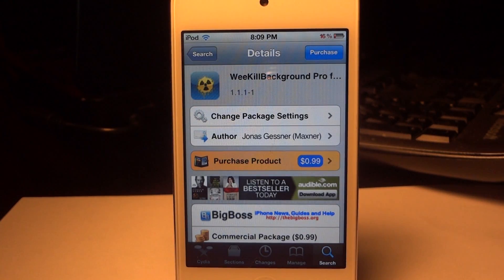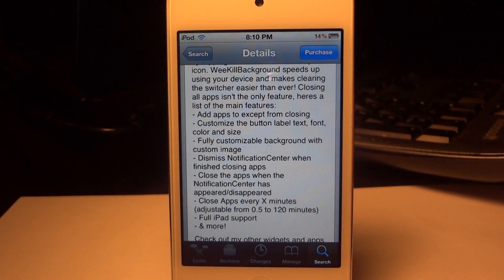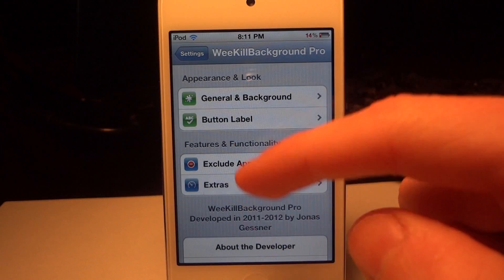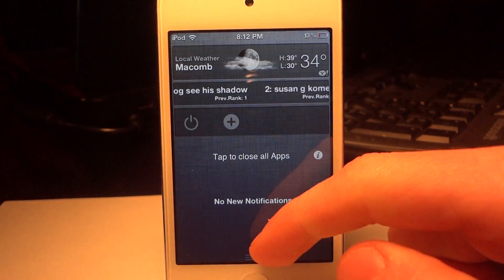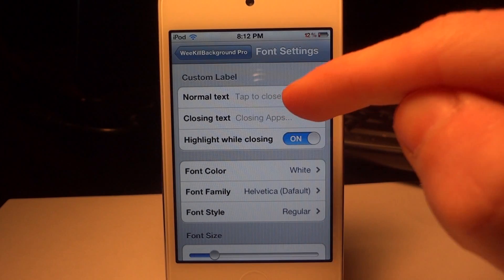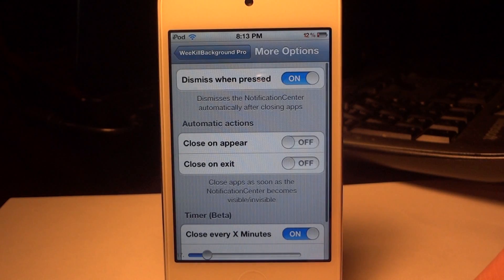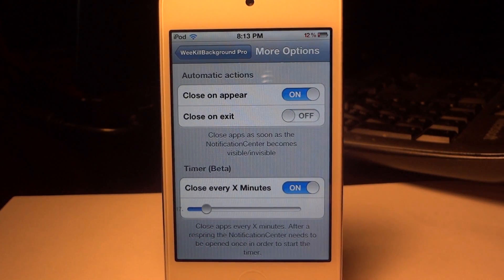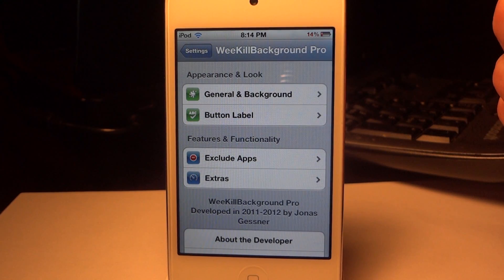WeKillBackround Pro - Save Battery & Speed Up Your Device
WeKillBackround Pro was just released. It allows you to delete all application processes at once by clicking one button in your Notification Center. It also lets you set a timer so they can be deleted after a certain amount of minutes. This will speed up your device and save your battery.
Source: Big Boss
Name: WeKillBackround Pro For Notification Center
Cost: $0.99